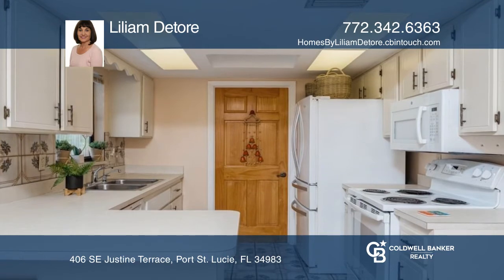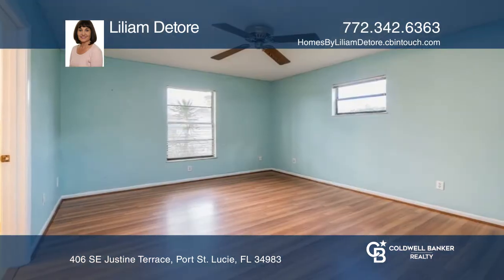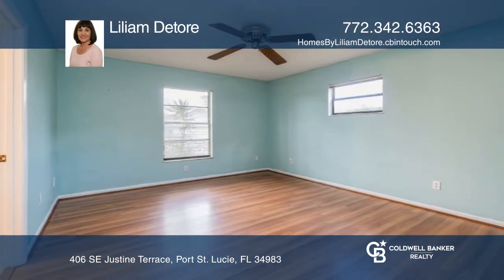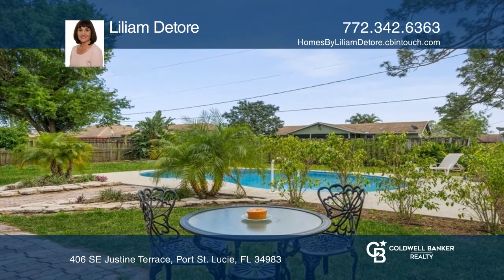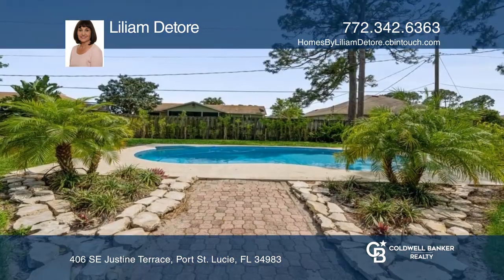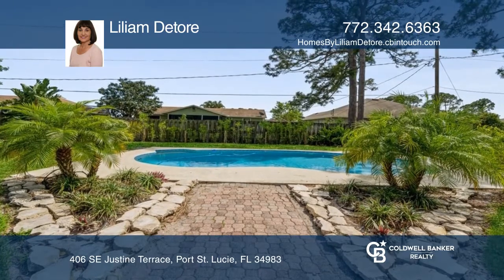406 SE Justine Terrace Port St. Lucie, FL | ColdwellBankerHomes.com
406 SE Justine Terrace, Port St. Lucie, FL

Beautiful three bedroom, two bath, three car garage pool home on a double lot with no HOA. This home has so much to offer from the lovely curb appeal and possibilities for expansion to the oversized yard. Upon entering the home you have an open living area with vaulted ceiling, leading to the kitche